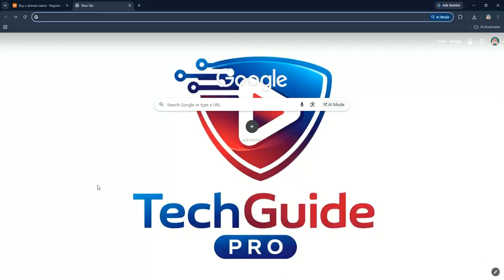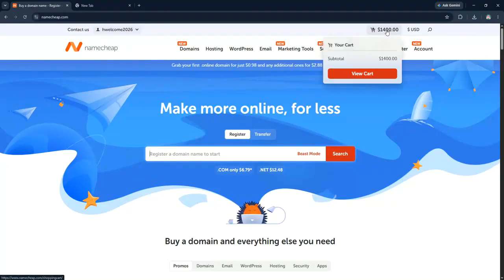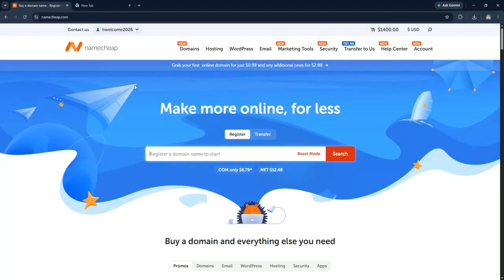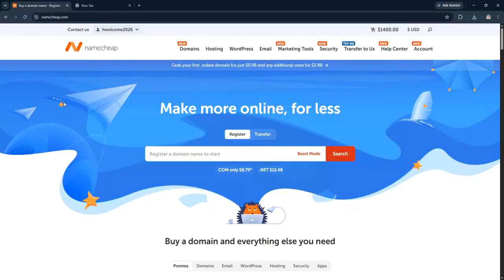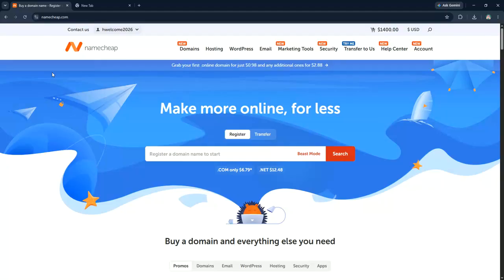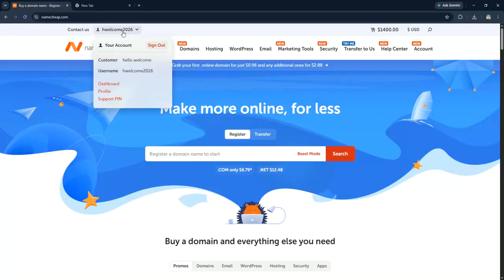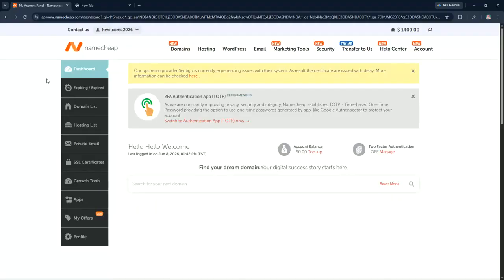How to Access Namecheap Login - Easy Guide 2026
Learn how to access your Namecheap login easily.

This tutorial will guide you through the steps to successfully log into your Namecheap account, manage your domains, and update your account settings. Whether you're looking to buy a new domain, renew your hosting, or simply check your account details, understanding how to navigate the Namecheap login process is essential for all users. We'll cover common login issues and tips to ensure a smooth experience.